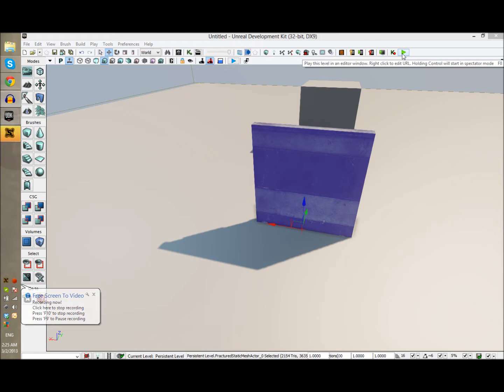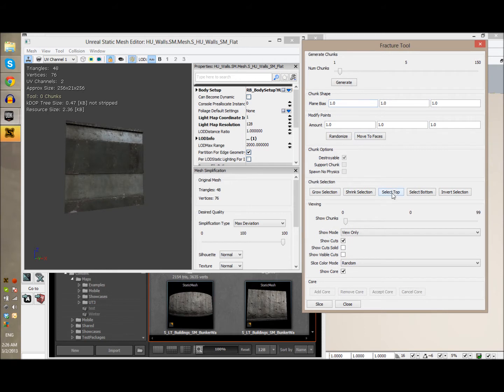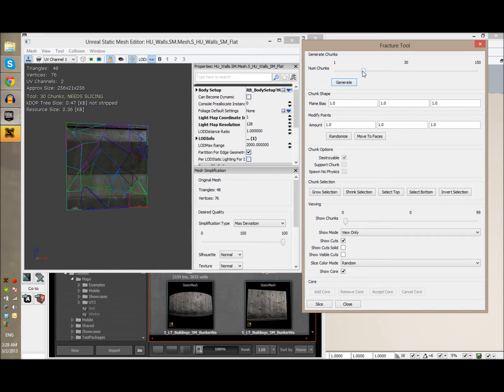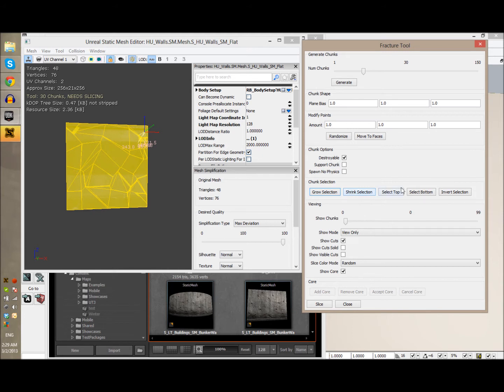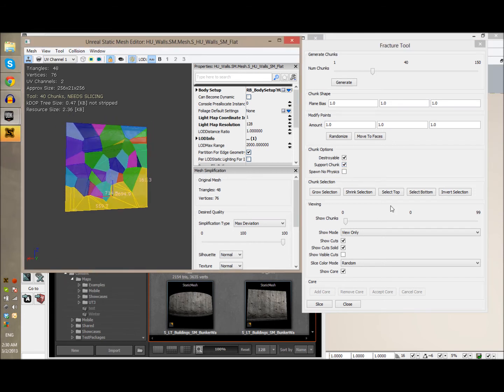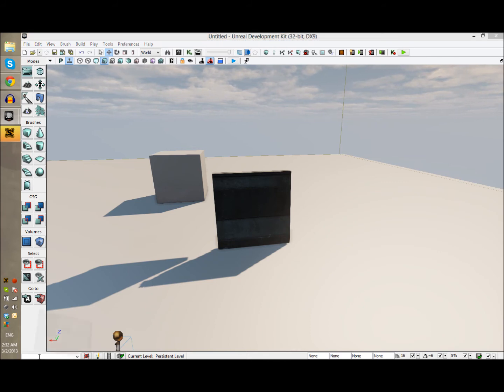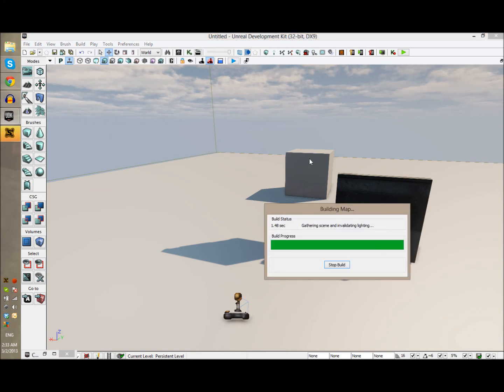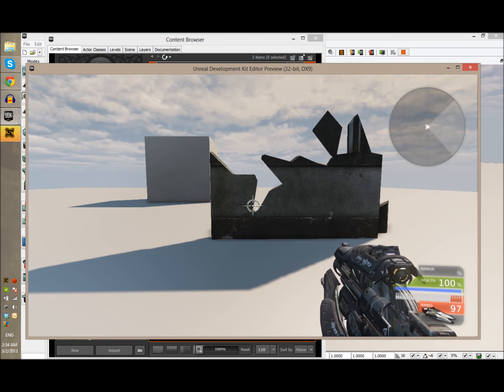UDK Static Mesh Fracture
A lesson in creating fracturing static meshes in UDK.

for examples of work!